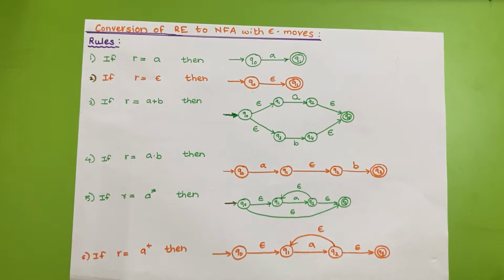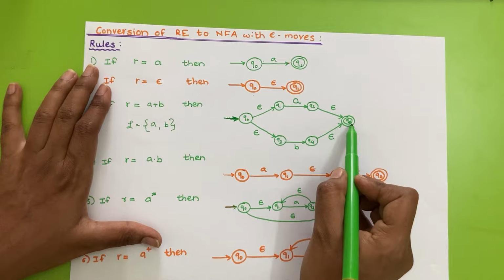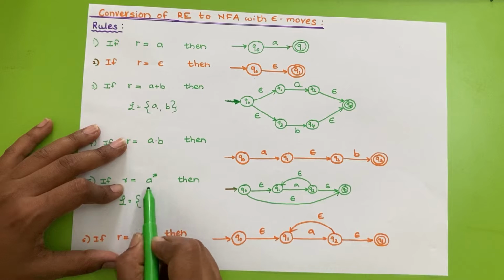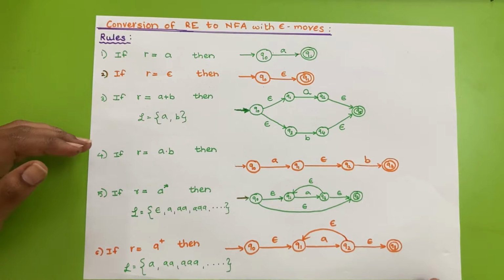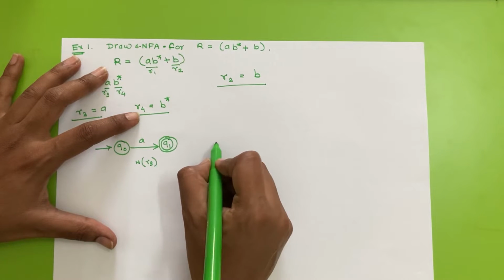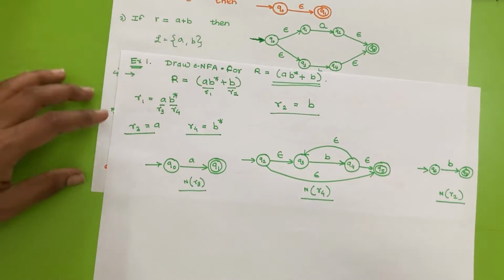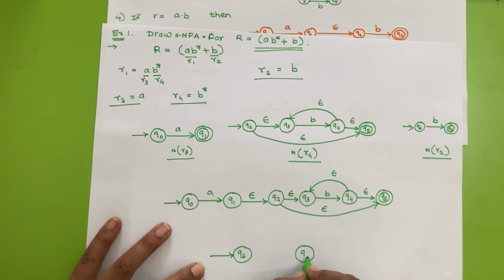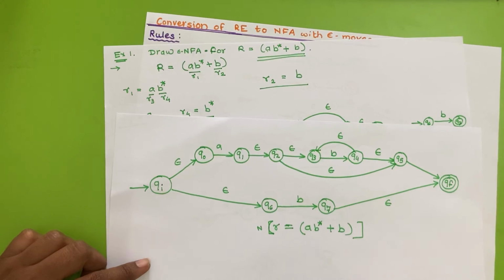RE to €-NFA Conversion | Method & Example Solving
Here, we are going to convert Regular expression to €- NFA. The resultant €-NFA can be converted into NFA by method explained in earlier video. Then NFA can also be converted into DFA . We can directly convert RE to DFA. All the links for respective video are provided below.